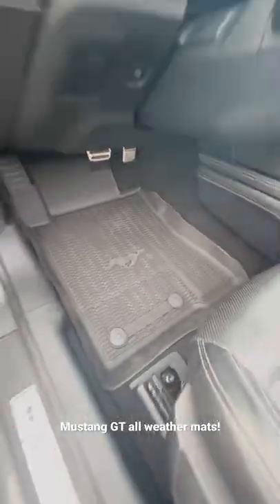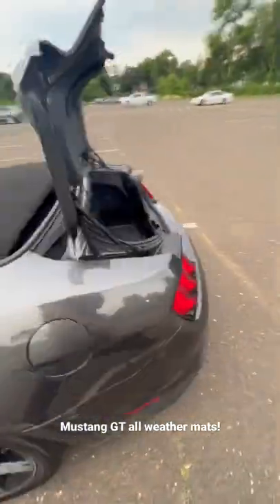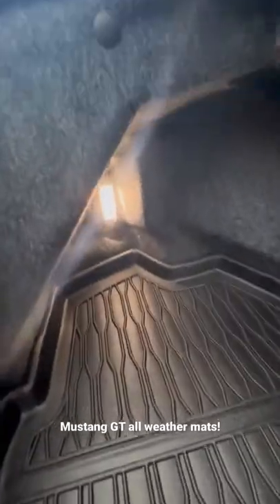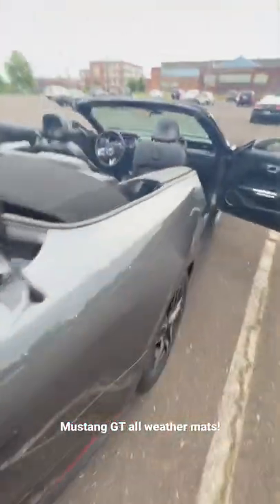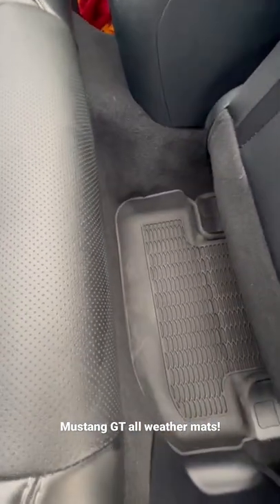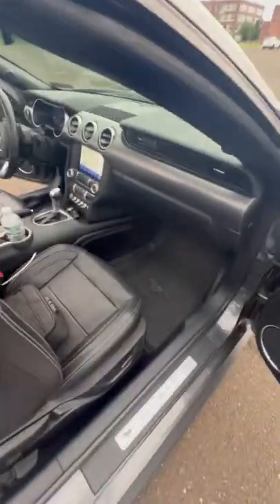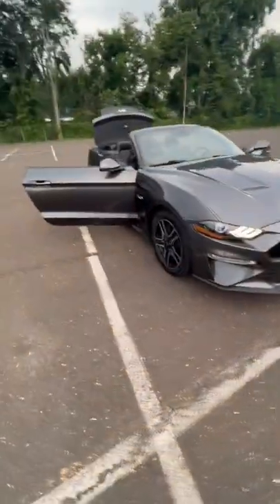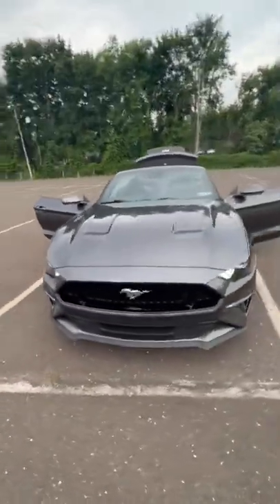Mustang GT all weather mats review!